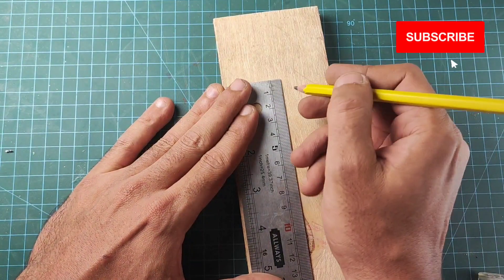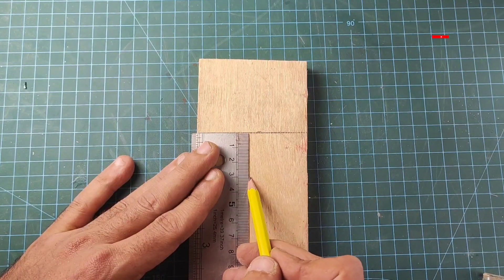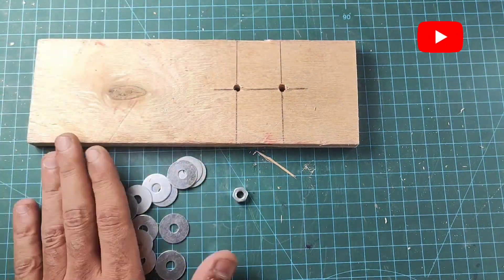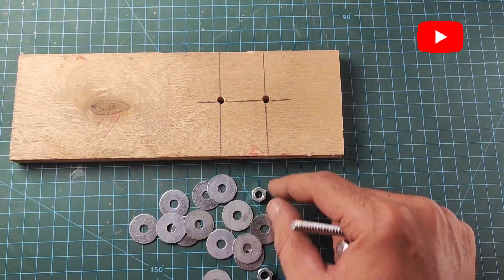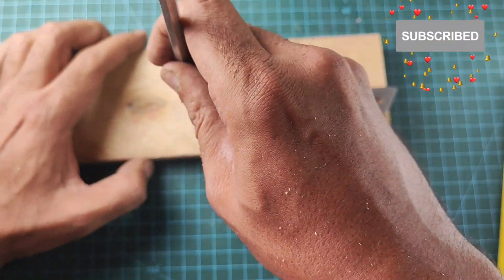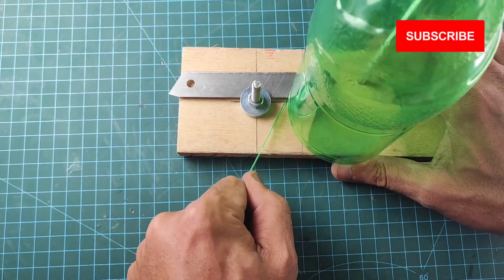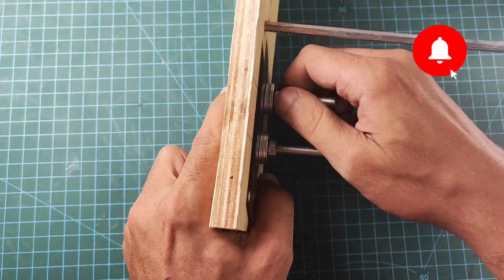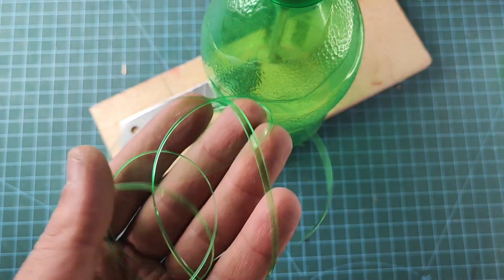how to make bottle's cutters tool's so easy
bottles cutters tool's stripping